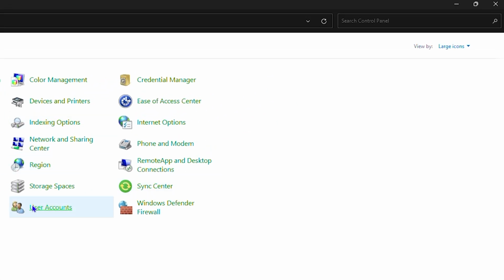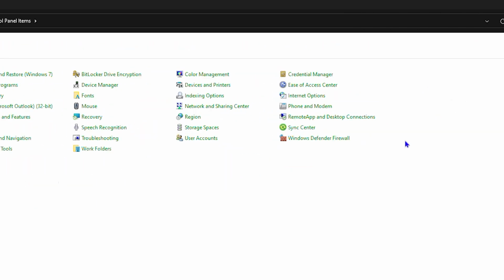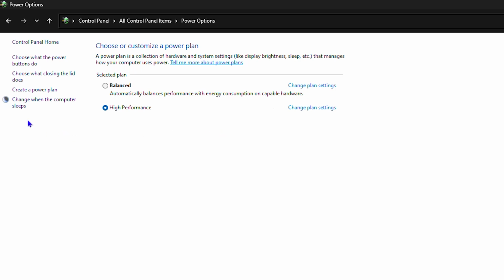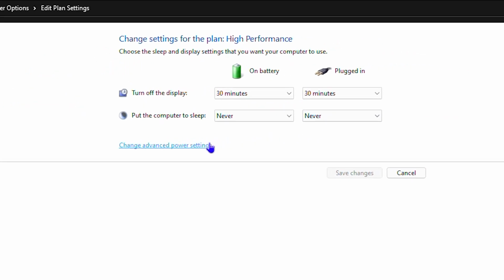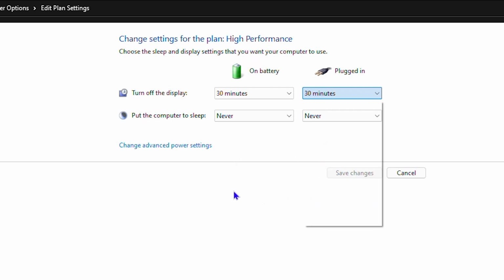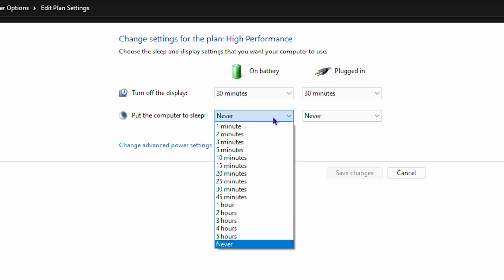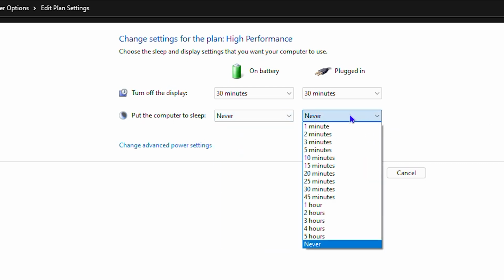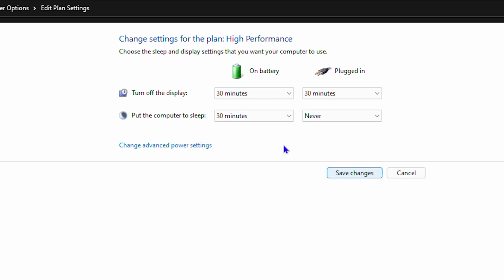How to Change Sleep Settings on Windows 11 PC or Laptop || Drew Tutorial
In this tutorial, I show you How to Change Sleep Settings on Windows 11 PC or Laptop

Andrew here guys welcome back to Drew tutorial and in this video I'm going to show you how to change when your computer sleeps on your windows 11 PC or laptop right so all you have to do guys just simply press the Windows key on your keyboard or laptop and type in control panel right you'll find a control panel click on that then you want to look for po options just in case your view is not looking like this it could be in a category view or it could also be in a small view you want to either switch it

SEO
How to Change Sleep Settings on Windows 11 PC or Laptop